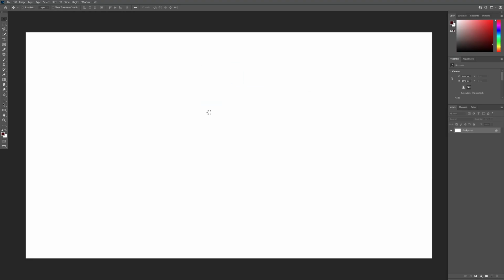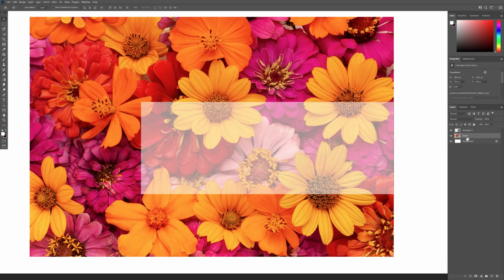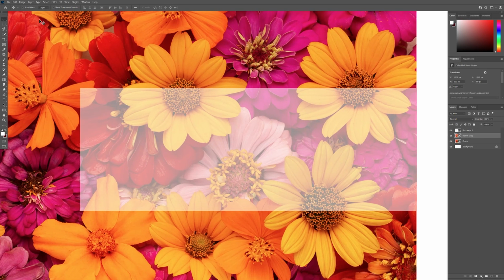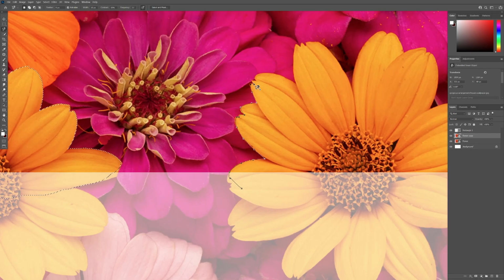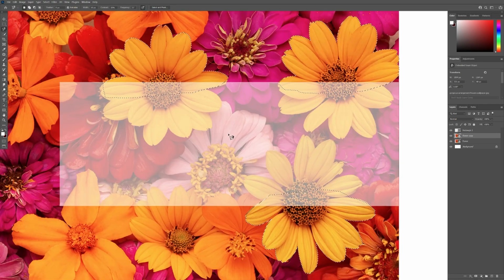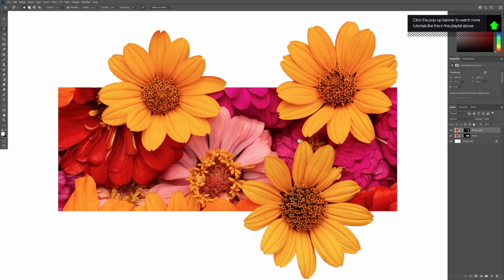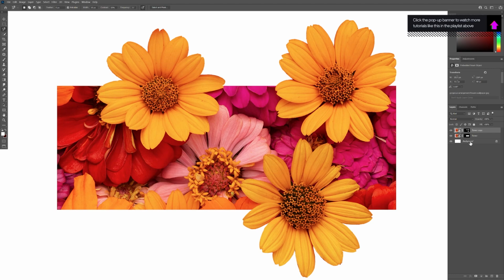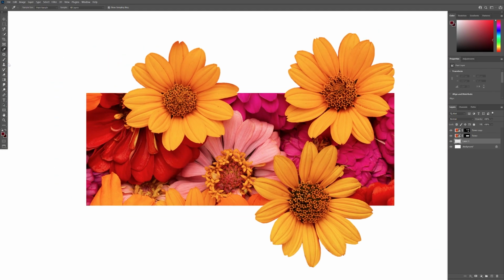Flower Composition in Photoshop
Here is a super quick and easy flower composition I assembled with masks and cut them out in a way that it creates a frame where you can see some of the flowers are hanging out of the frame and creates a really nice looking and simple composition that is pleasant to the eye.